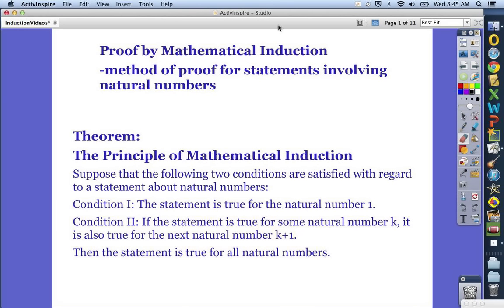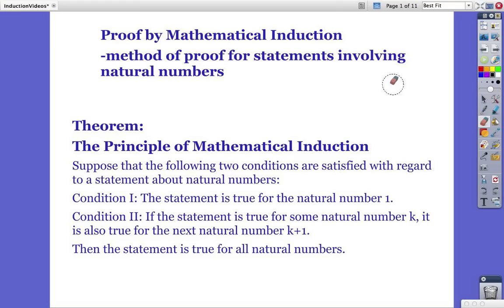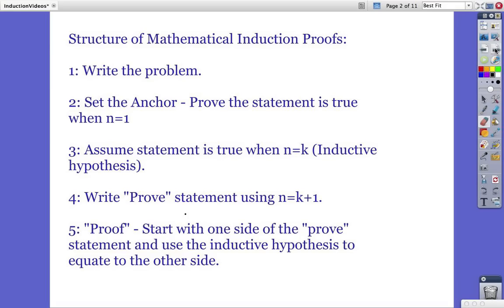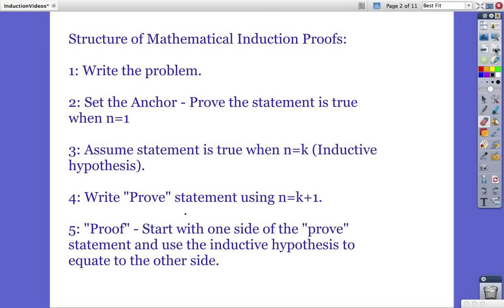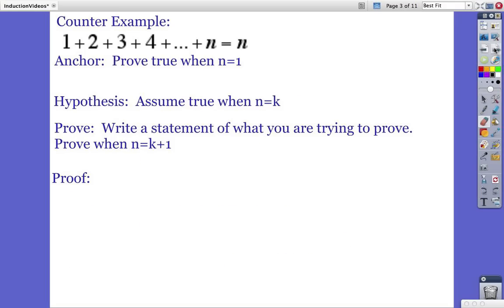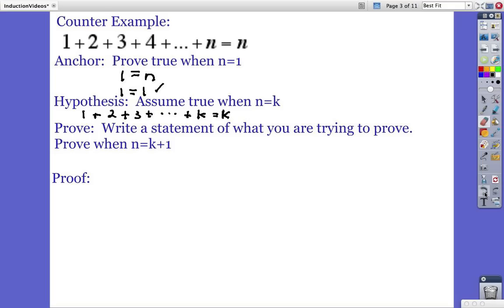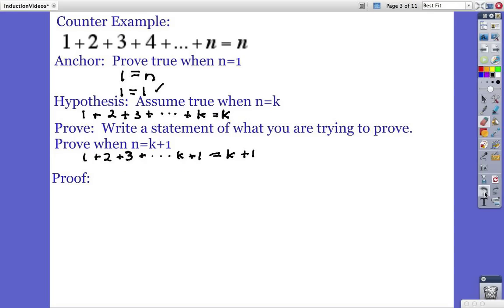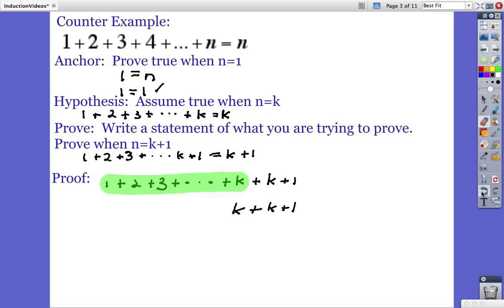Intro to Proof by Induction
Introduction to Proof by Mathematical Induction and a counter example.